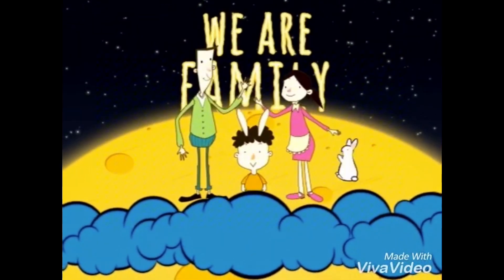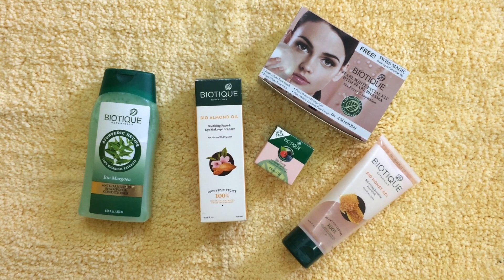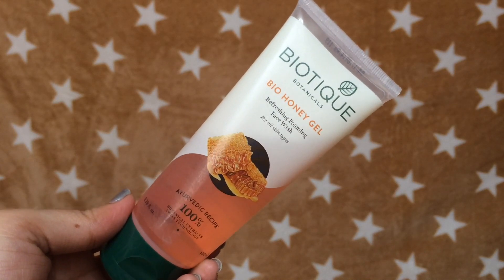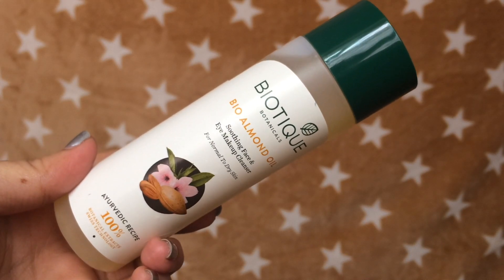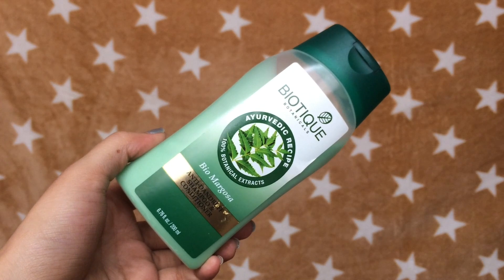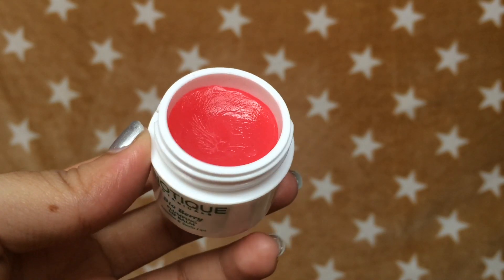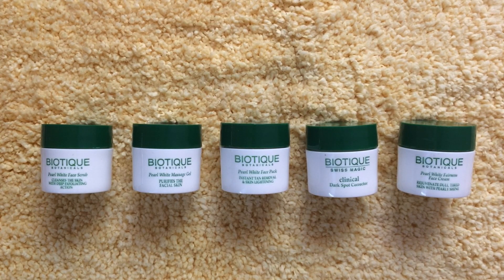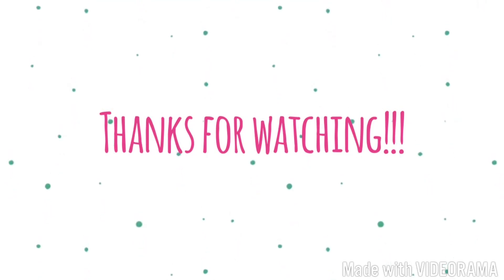My fav top5 biotique products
hey everyone!!!welcome back to my channel ,in today's video im going to be sharing my top 5 fav biotique products...the brand biotique is 100% organic,cruelty free and paraben free ,this is also easy available in any online and offline store n is affordable at the same time..so if u wanna know more abt these products then plz keep on watchingggg!!!

links to buy the products mentioned in this video are given below:

Biotique bio honey gel refreshing foaming face wash:

Biotique bio almond oil soothing face & eye makeup cleanser:

Biotique bio margosa anti dandruff shampoo & conditioner:

Biotique bio berry plumping lip balm:

Biotique pearl white facial kit with pearl bhasma: